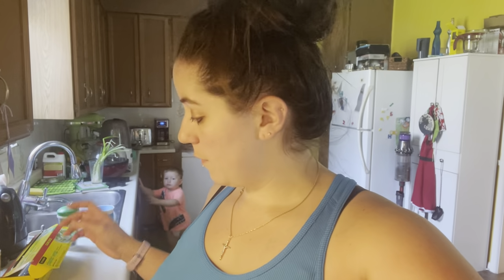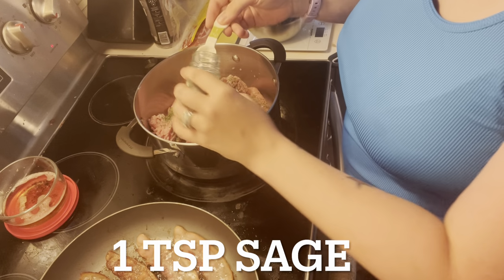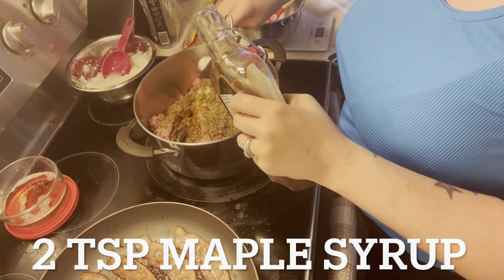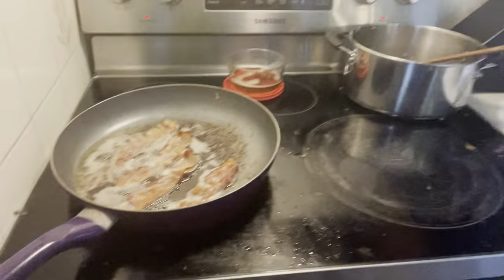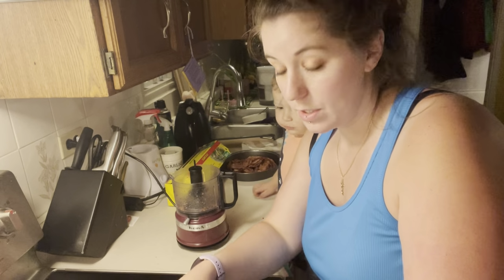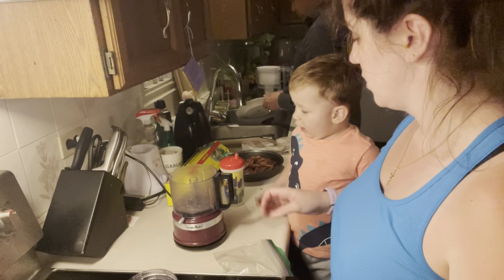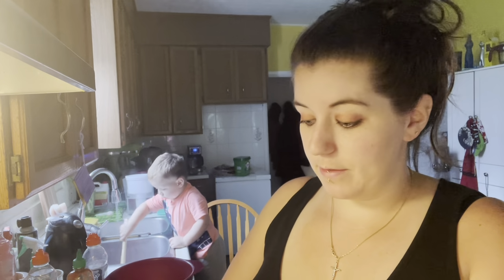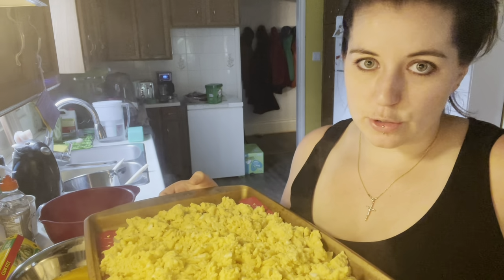MEAL PREP | 50 Breakfast Burritos | The Amells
Meal prepping 50 breakfast burritos! I needed some quick and easy breakfasts that we could throw into the oven on busy mornings or lazy mornings and these are perfect! These are great because you can customize them with many different flavours and ingredients!

Flavours:
Jack Cheese
Jack Cheese with avocado
Marble Cheese
Marble Cheese with avocado
Old Cheese

Ingredients for 50 breakfast burritos:
2.25 lbs ground pork
2 lbs ground turkey
2 onions, diced (for breakfast sausage meat)
55 eggs, scrambled
vegetables (I used bell peppers and mushrooms, diced)
cheese
avocado
bacon bits

On my channel you will find content related to family life, product reviews of items we have purchased, cooking and baking tutorials, postpartum fitness, our home renovation projects, and more!

UPLOAD SCHEDULE:
I upload videos weekly to the various playlists on my channel.
Pregnancy Playlist: uploads happen weekly when I am pregnant.
Home Renovation: uploads will happen when progress is made on the renovations.